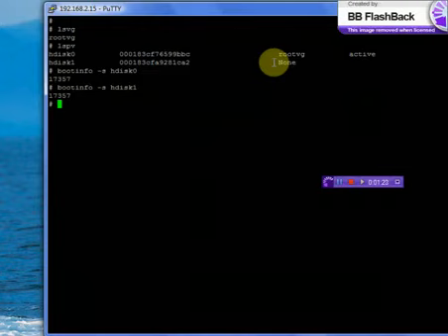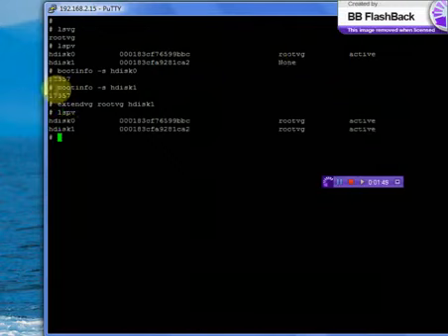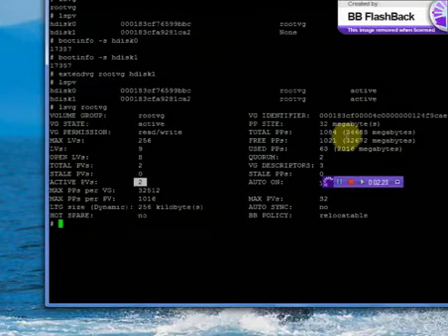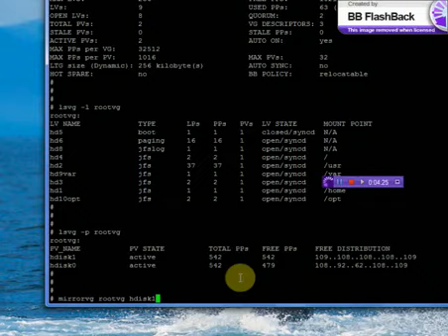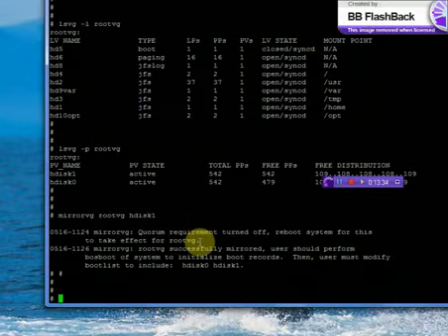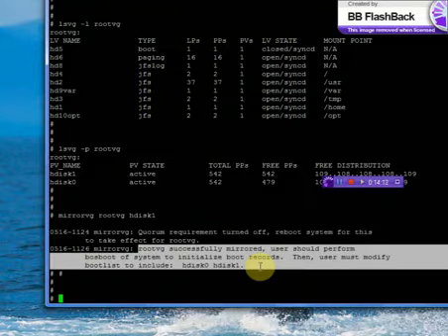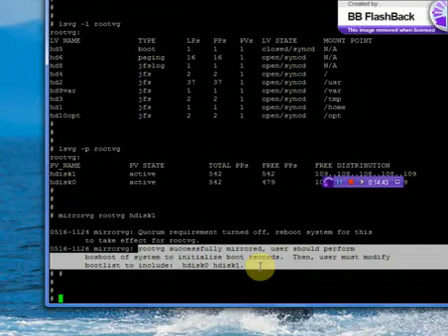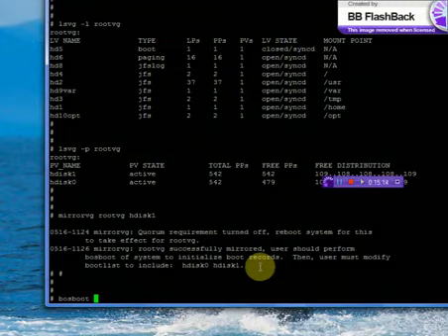Mirroring a rootvg Part 1